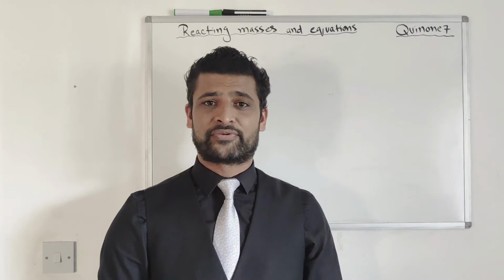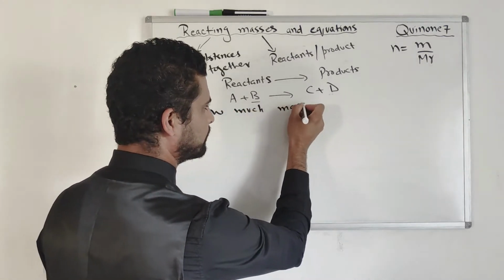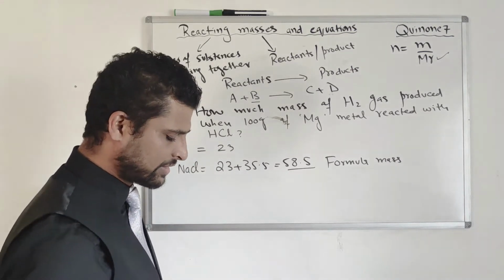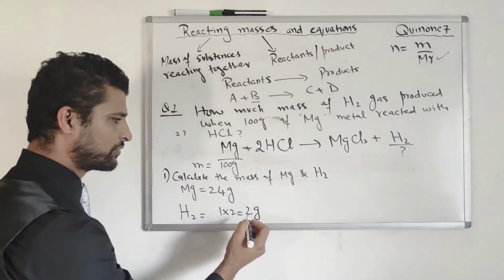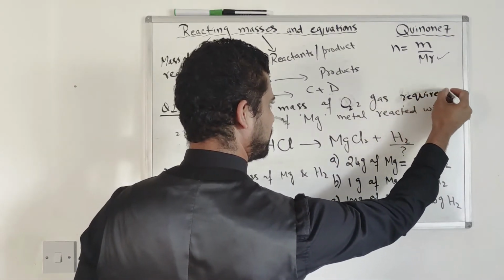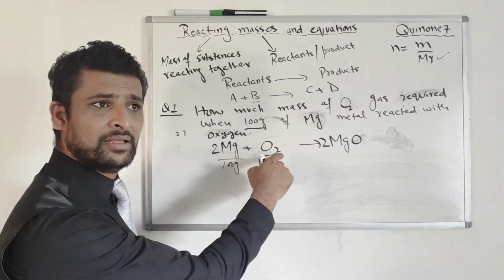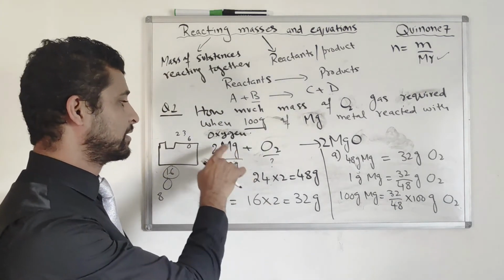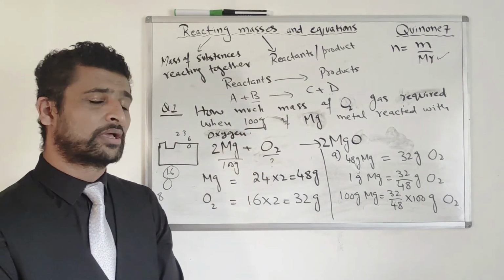Reacting masses and equations GCSE chemistry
The law of conservation of mass dictates that the quantity of an element does not change over the course of the reaction. Therefore, a chemical equation is balanced when each element has equal numbers on both the left and right sides of the equation.
Stoichiometric ratios, the ratios of the amounts of each substance used, are unique for each chemical reaction.
The balanced equation of a reaction contains the stoichiometric ratios of the reactants and products; these ratios can be used for mole -to-mole conversions. There is no direct way to convert from the mass of one substance to the mass of another.
To convert from one mass (substance A) to another mass (substance B), you must convert the mass of A first to moles, then use the mole-to-mole conversion factor (B/A), then convert the mole amount of B back to grams of B.